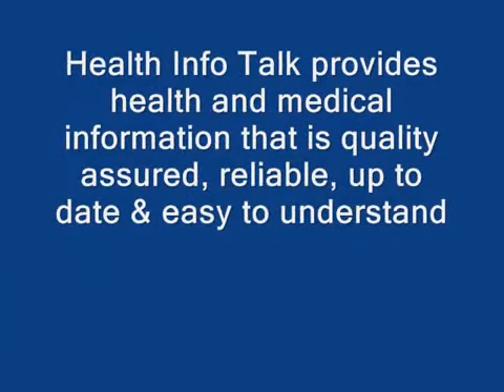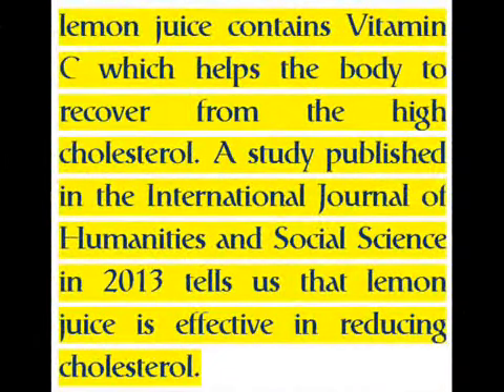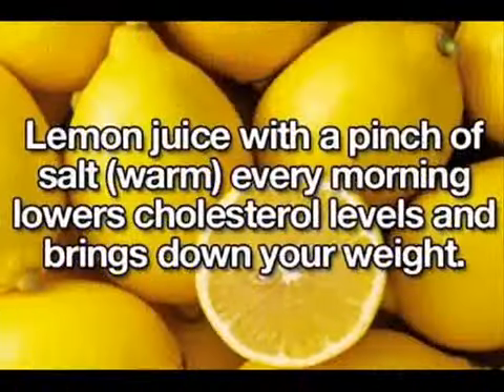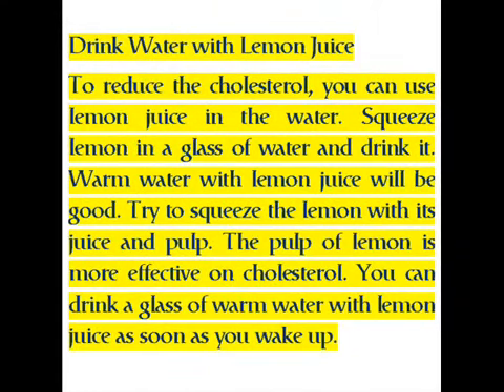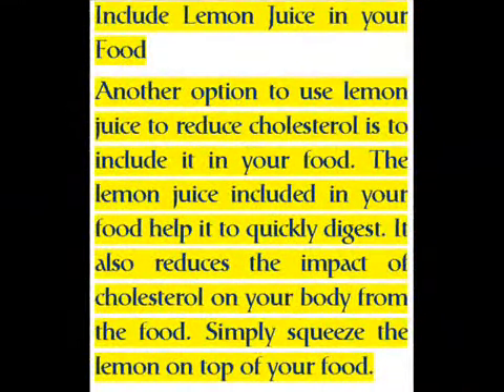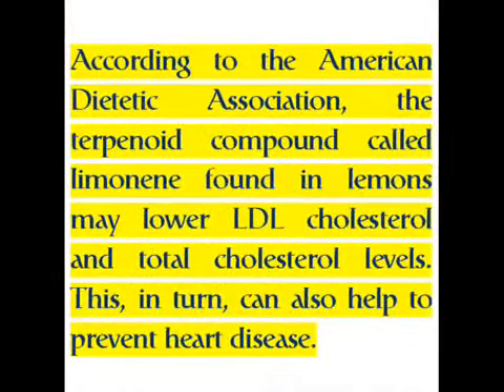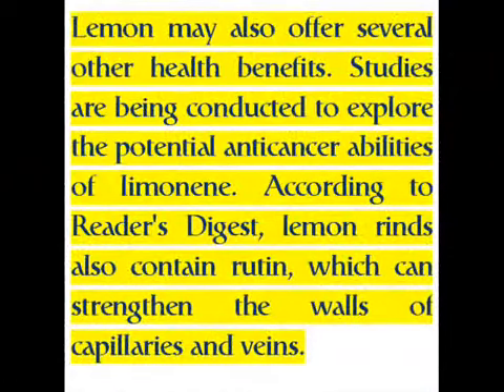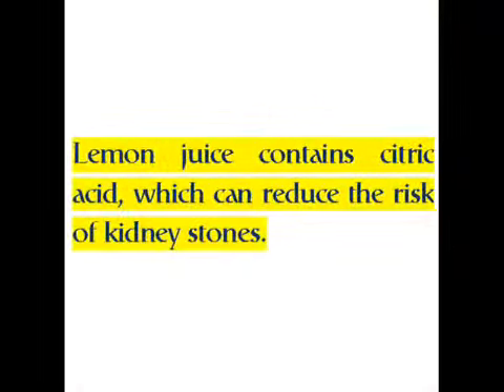Can Lemon Juice Help Lower Your Cholesterol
Can Lemon Juice Help Lower Your Cholesterol. What are the effects of lemon juice on your over all health and cholesterol? Let take a look.